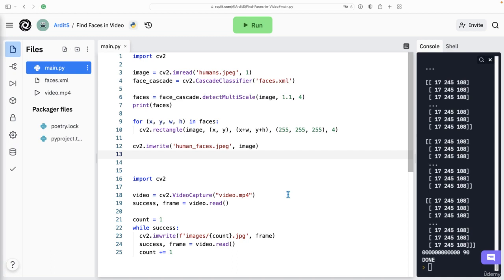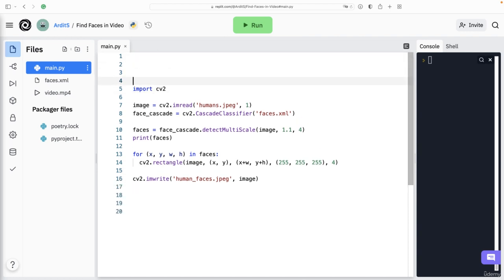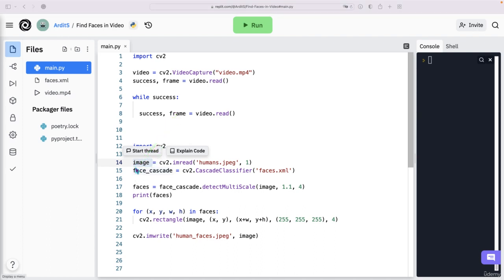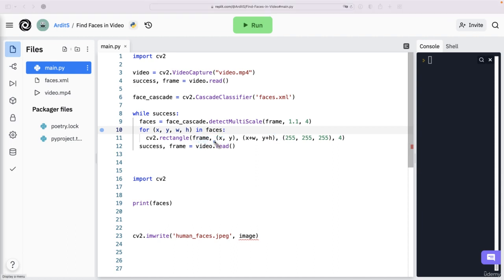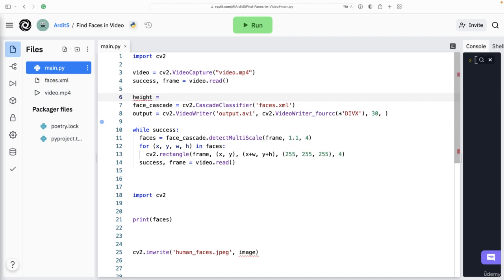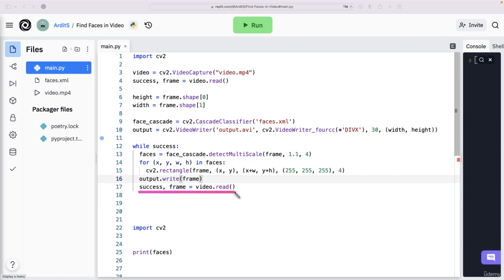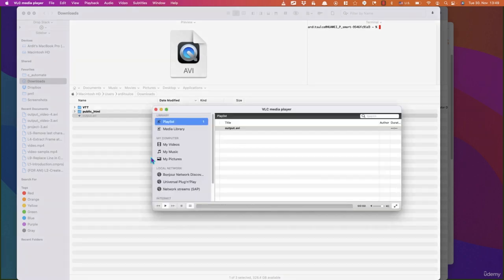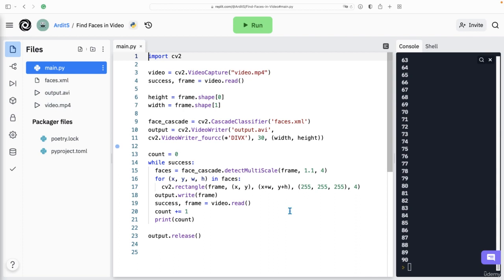Find Faces in Video | Automate Everything with Python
Python 3.